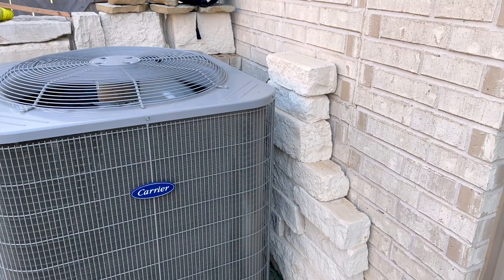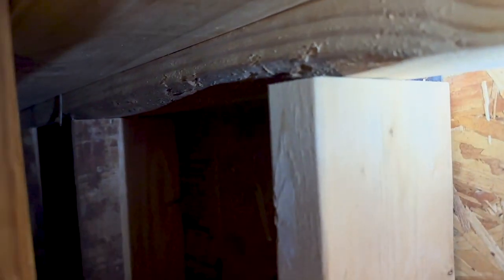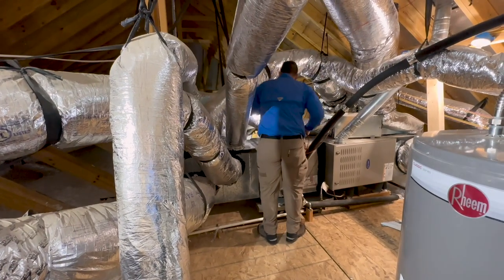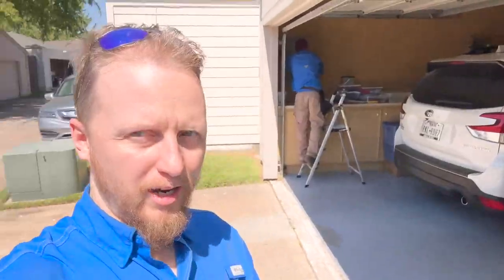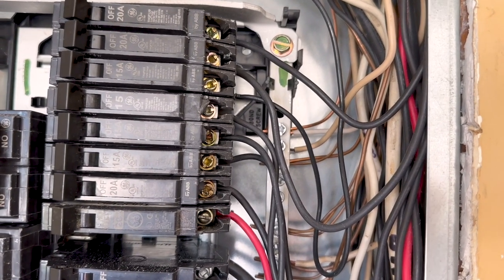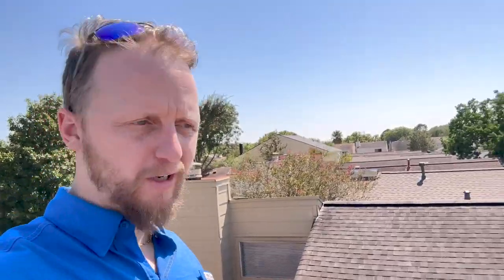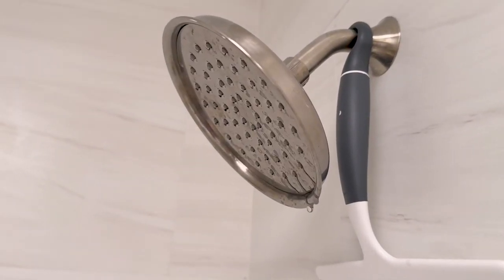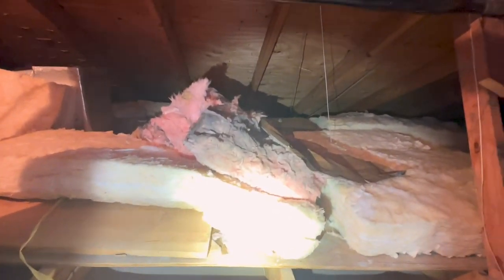New and Old Home inspection in the Same Day!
Welcome to another home inspection video. This week we're taking a look at a new and old home inspection on the same day. Let's go check it out!

A-ActionHouston.com
HoustonTexasHomeInspection.com